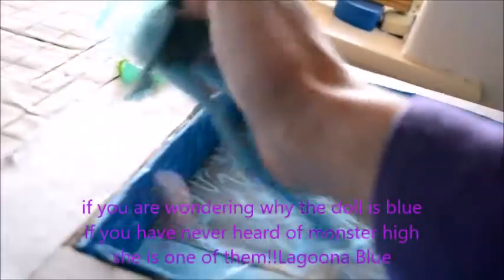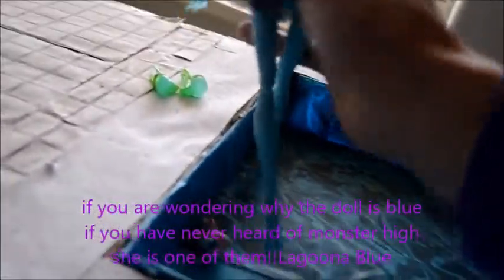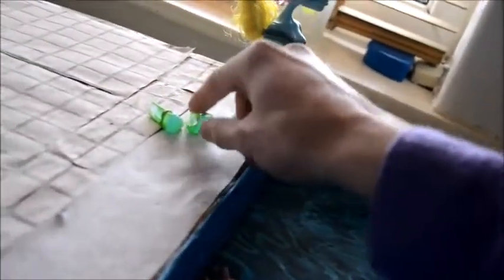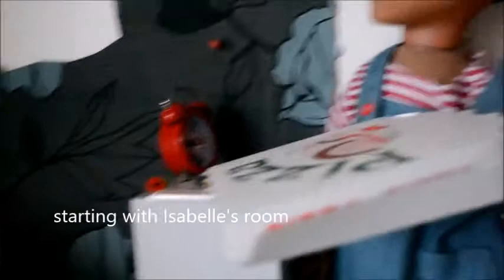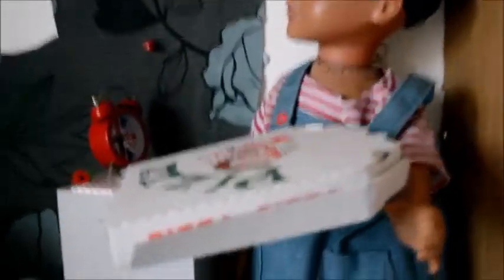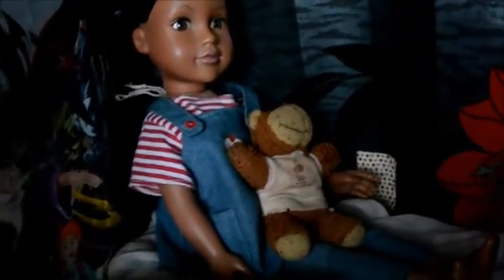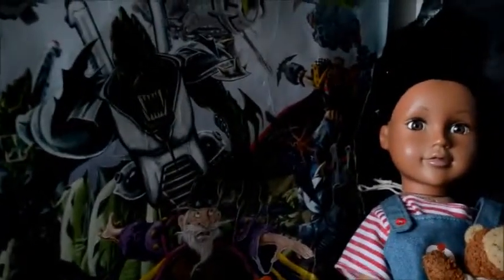AGdiva$4 house tour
thank you guys so much for watching lease say down in the comments if you liked this house tour with my voice in the background and please comment ad subscribe and at the start i just want to show you what kind of dolls i am into and stuff just to make the video a bit more interesting thanks for watching xoxox :P